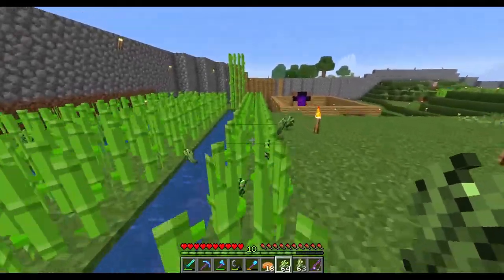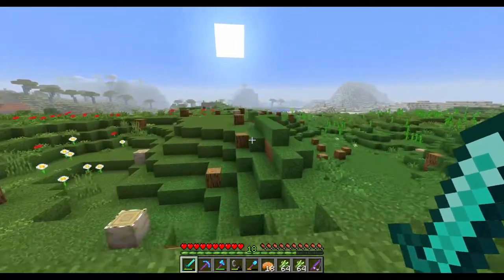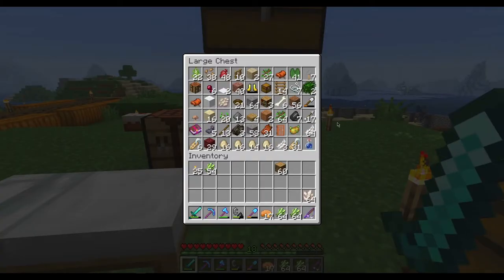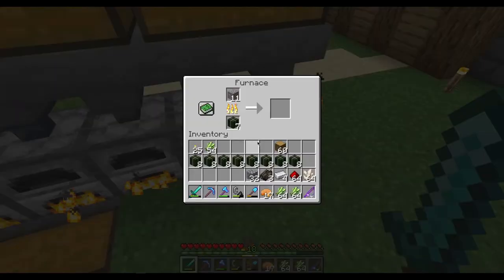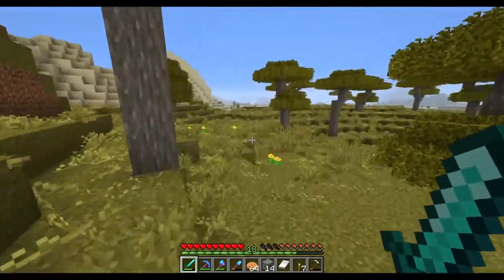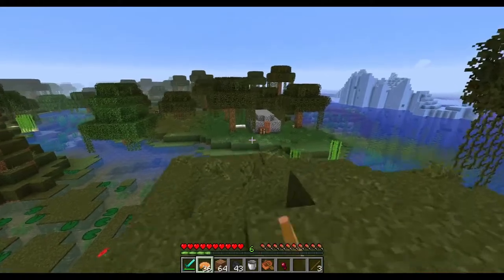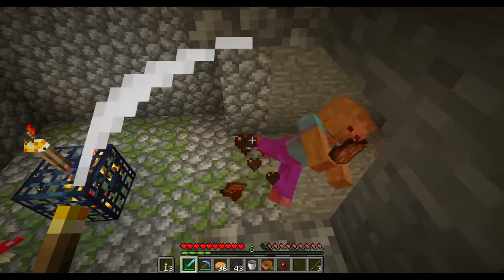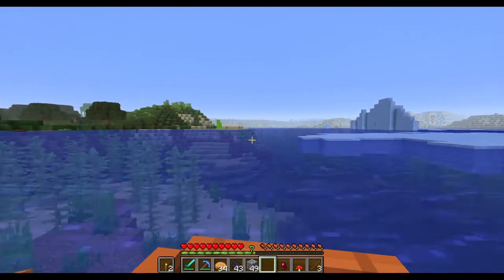Minecraft ::: The Den #5 - Pumpkins! | Minecraft 1.13.2 SSP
Today, we are working some Redstone!
Version:

Minecraft 1.12.2
Modpack: Den's Pack
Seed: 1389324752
Den's Pack is a modpack I've been working on, and am still working on, for a time. I decided when I first made the modpack that I wanted to make a series on it, and I originally did record a couple of episodes but due to progress being made too fast in between videos, I decided to hold off until a later date. Our goal is to get into space in the most difficult way possible, and to try to avoid using Galacticraft unless we absolutely have to.